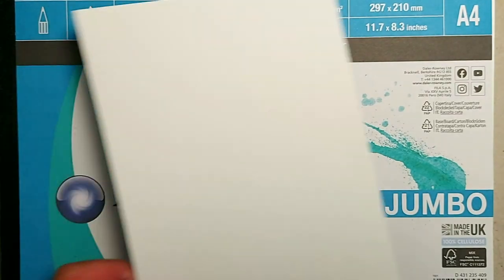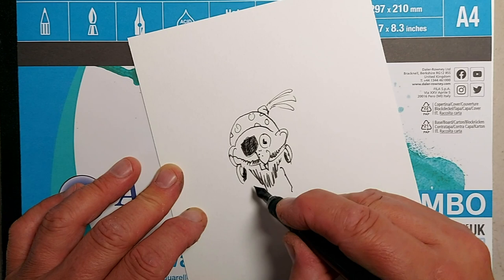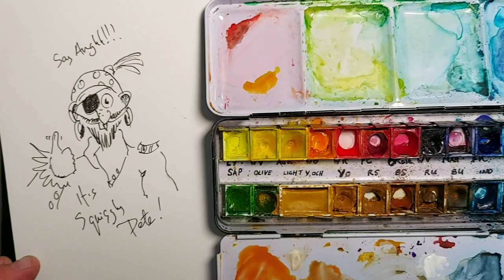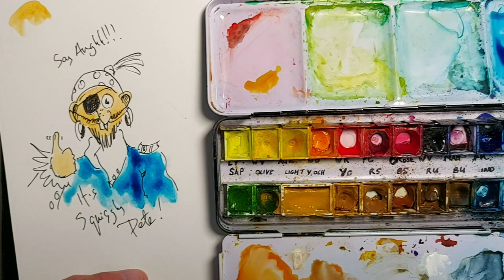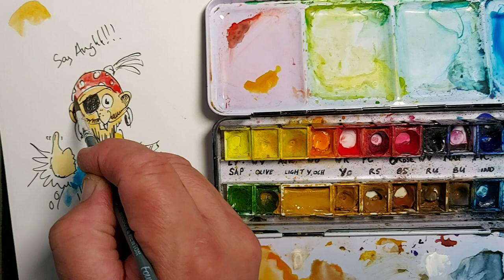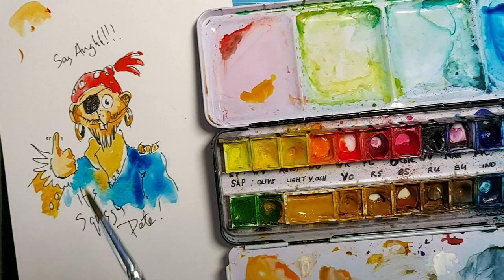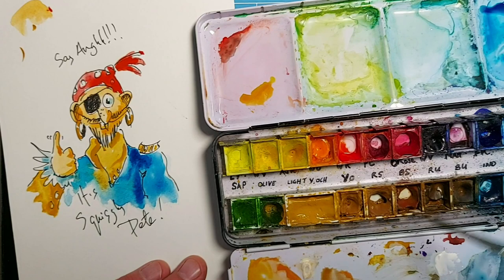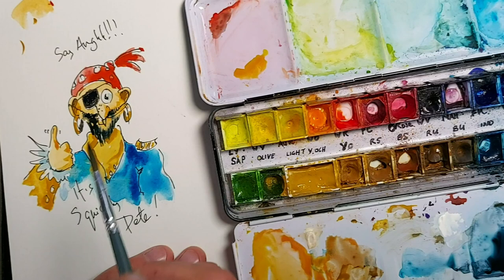Squiggly Pete the Pirate - Author/Illustrator Martyn Harvey does a little Painting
How to paint a pirate!!!

Have you ever wanted to draw and paint a pirate character? It's actually quite easy... and local Wirral (next-door-to-Cheshire) author and illustrator shows you how!

Squiggly Pete is the title character in Martyn's new book (out SOON) "Squiggly Pete and the CURSE of The Monster Zombie Mushy Peas Invasion Apocalypse... Thingy" ad in this video, Martyn shows how to scribble a Pirate outline and then colour it in...

Great fun!